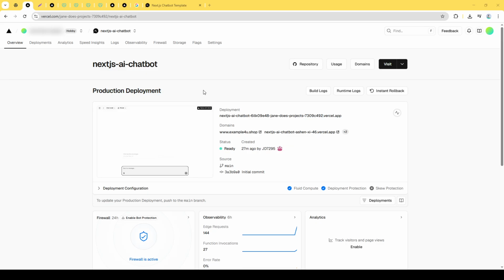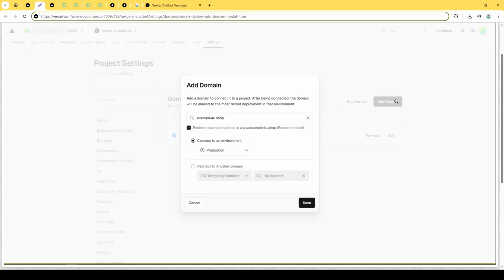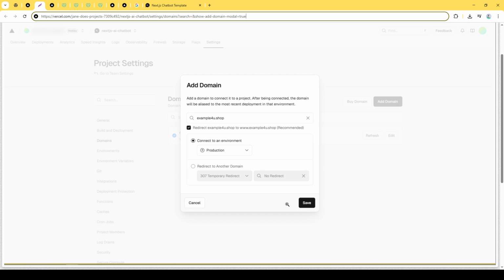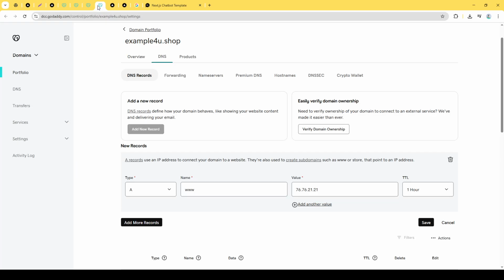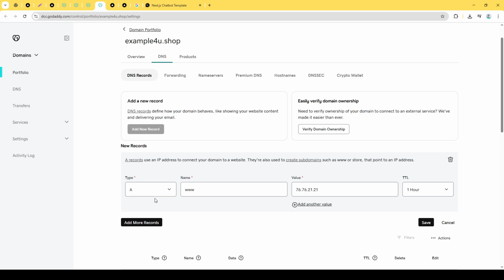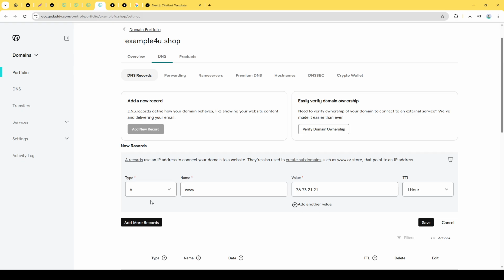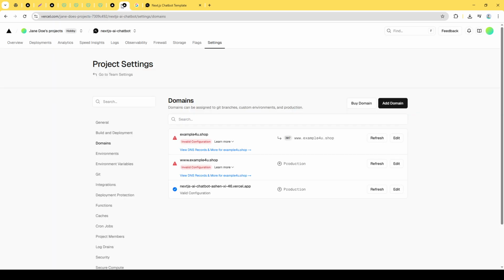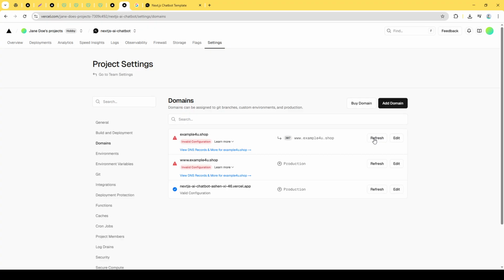How to Add GoDaddy Domain in Vercel [2026 Full Guide]